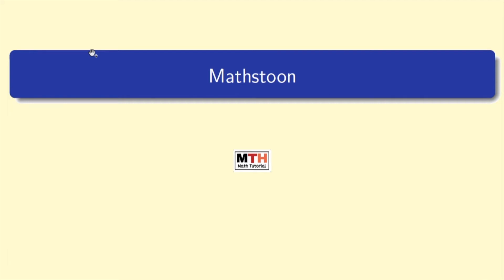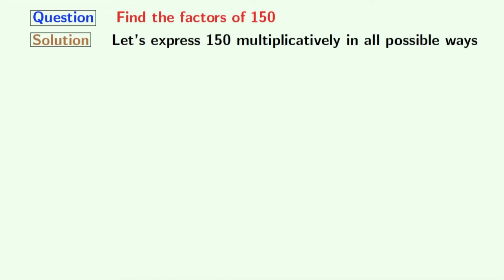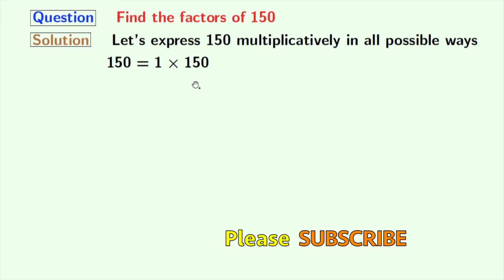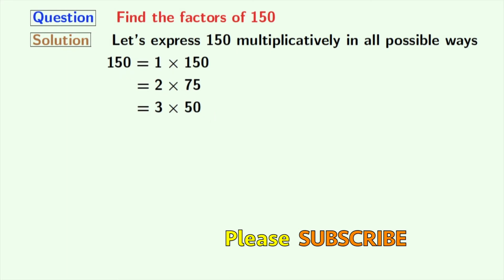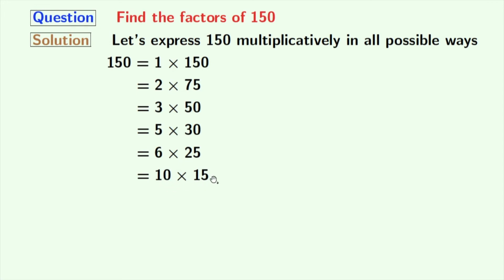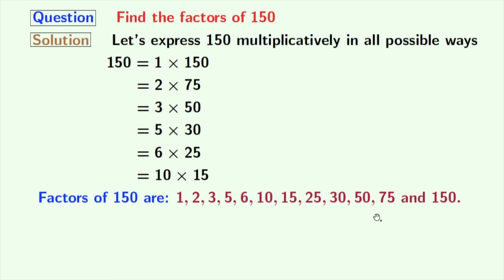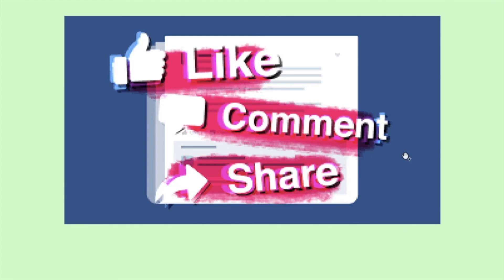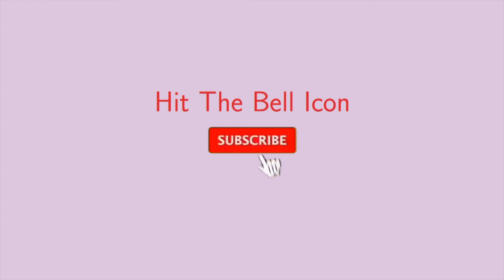What are the factors of 150? Prime factors of 150 Explained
Answer: The factors of 150 are 1, 2, 3, 5, 6, 10, 15, 25, 30, 50, 75, and 150.
So the total number/count of factors of 150 is twelve.

Answer: The prime factors of 150 are 2, 3, and 5.

Chapters:
0:00 - Introduction
0:12 - Solution of what are the factors of 150
1:33 - List of factors of 150
1:55 - Prime factors of 150
2:22 - Like, comment, share the video

We post videos daily on youtube